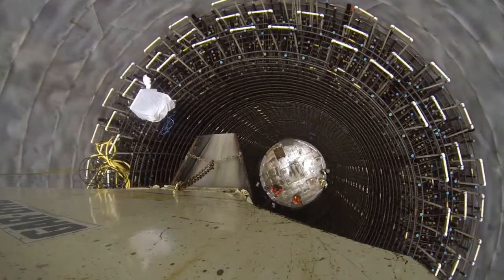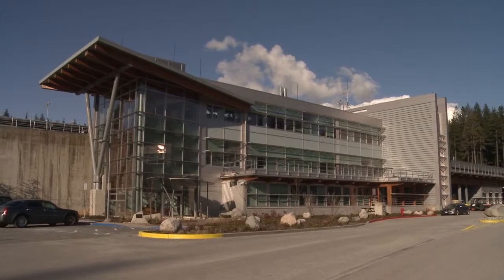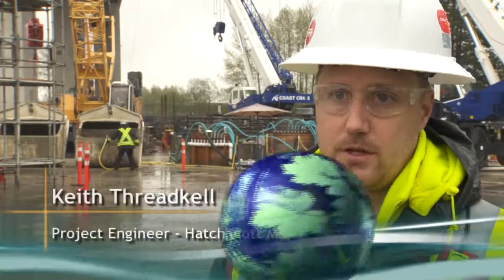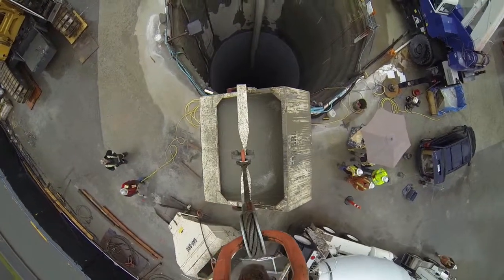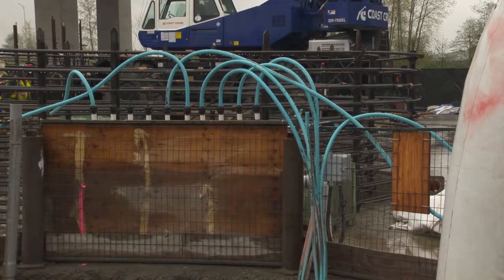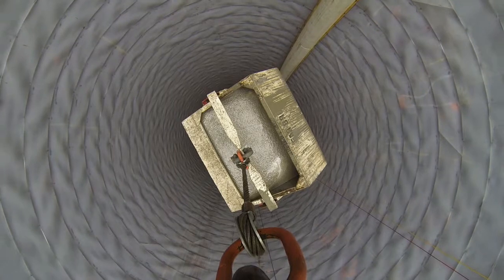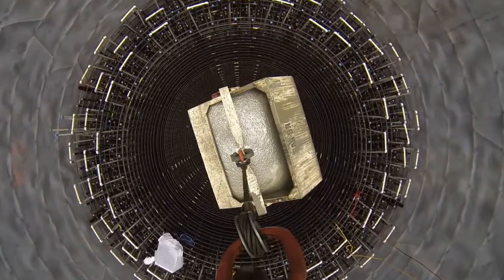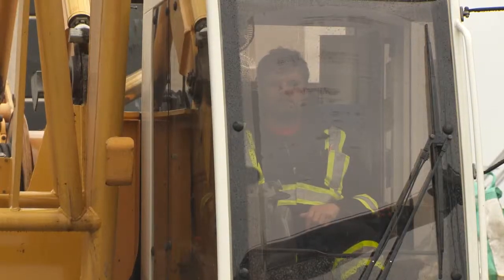Port Mann Tunnel Project North Shaft concrete pour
As the tunnel boring machine moves from the south side under the Fraser River in Surrey to the north side in Coquitlam, crews prepare for its arrival with the construction of a vertical shaft connecting the North end of the tunnel to the surface.